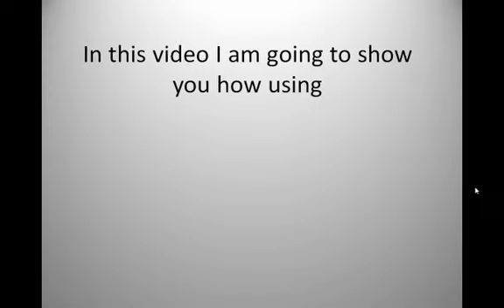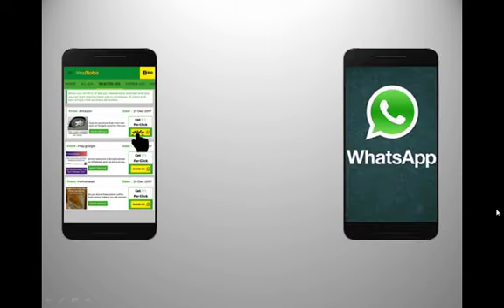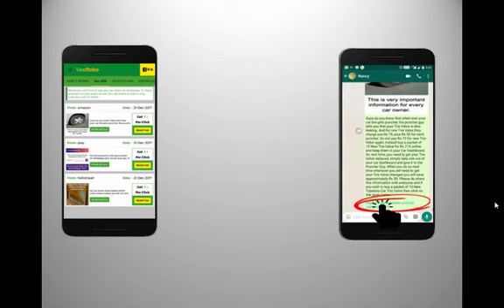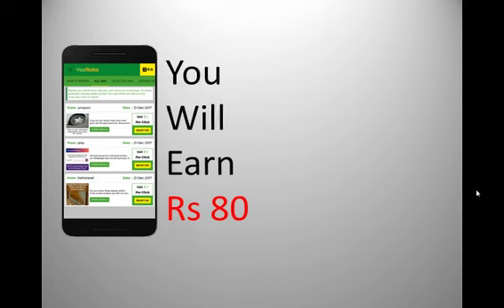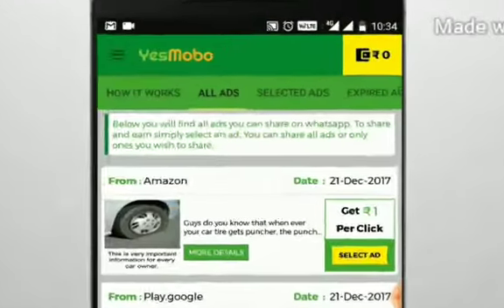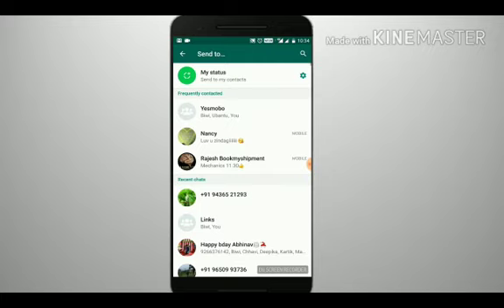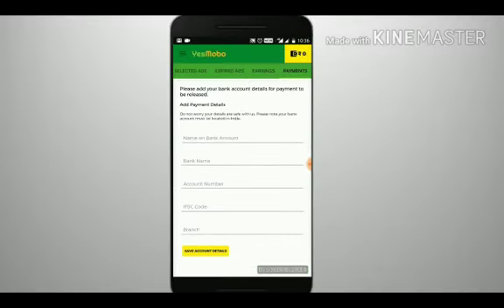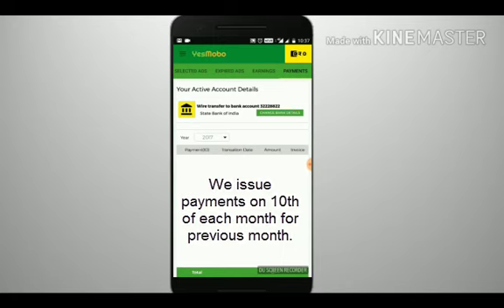Make Money Online By Sharing YesMobo Ads On Whatsapp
to Earn Money By Sharing Our Ads.